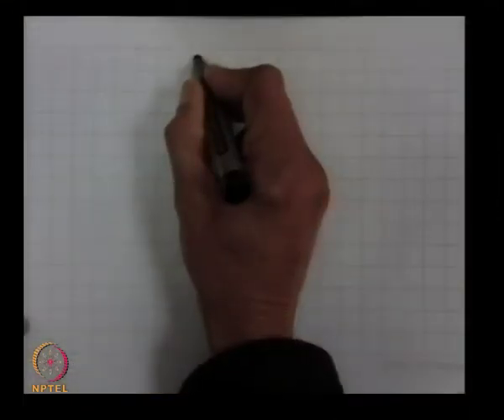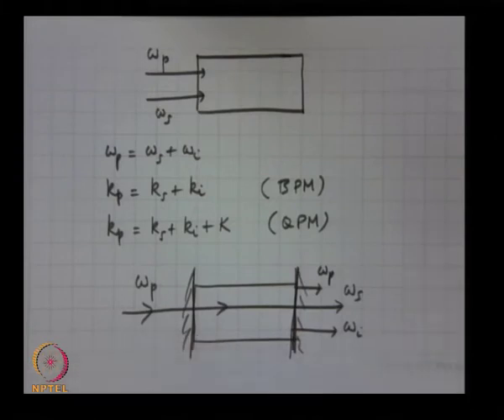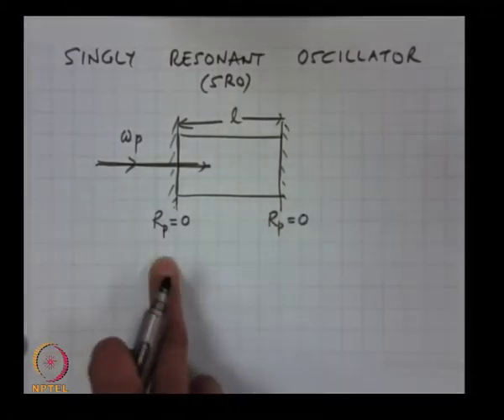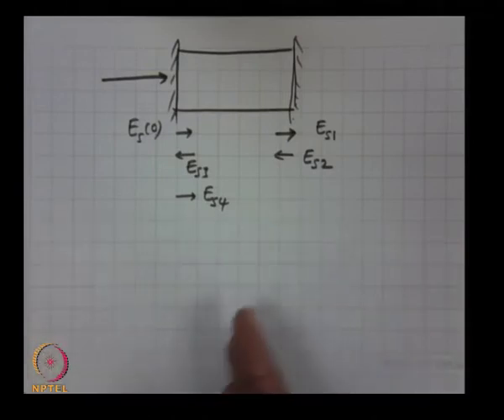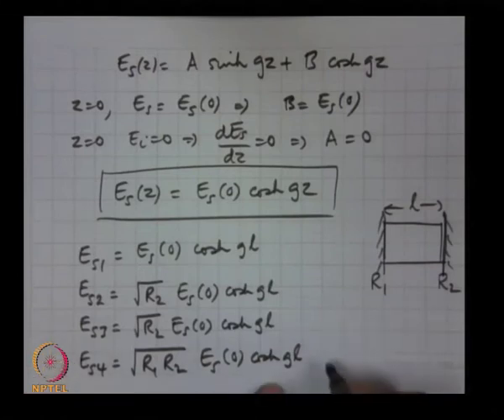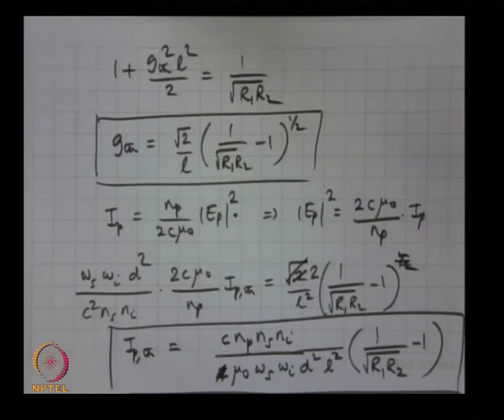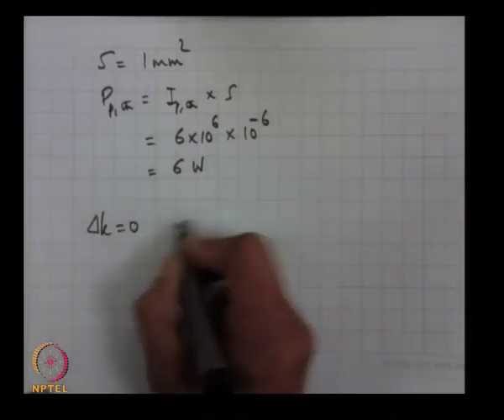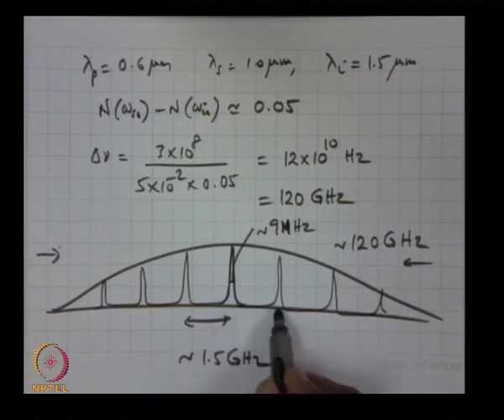Non Linear Optics contd......